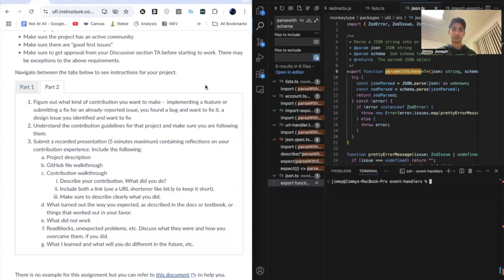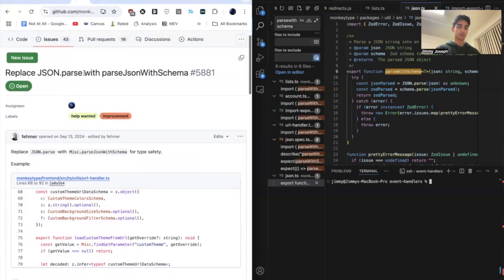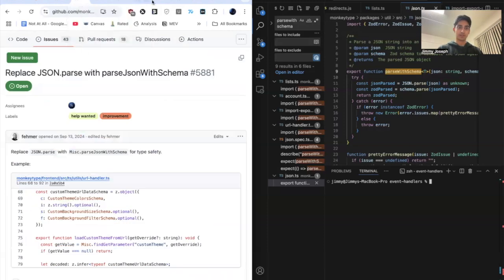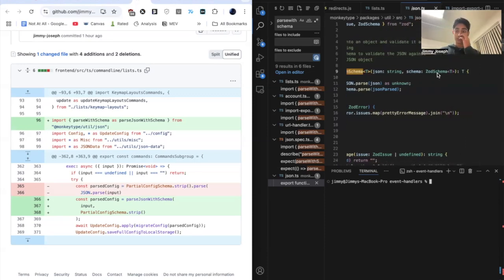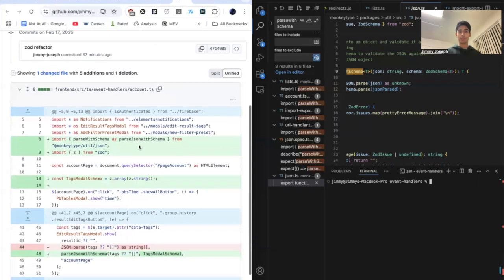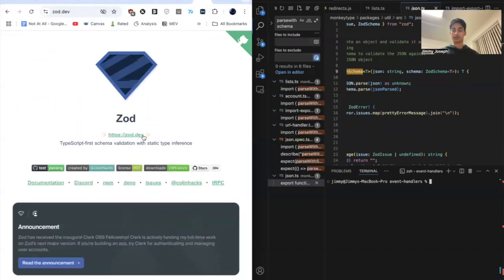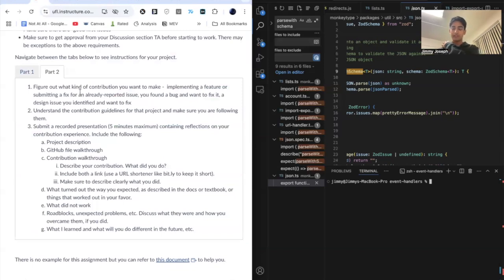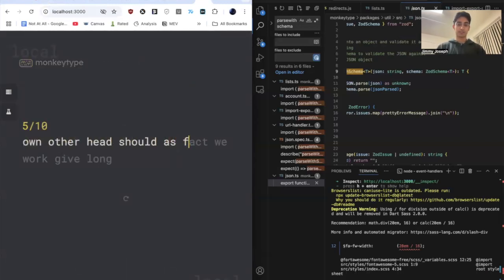Jimmy Joseph OpenSourceContribution